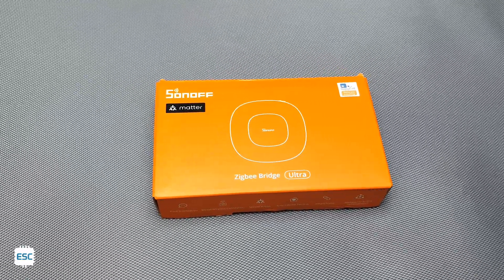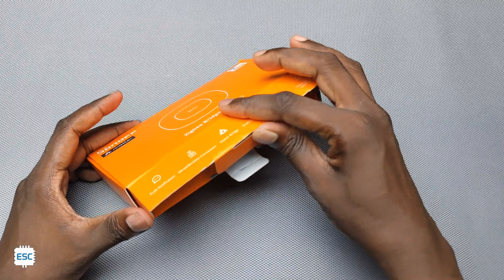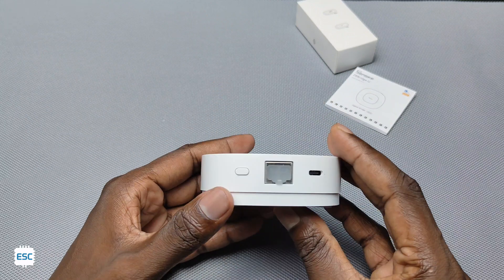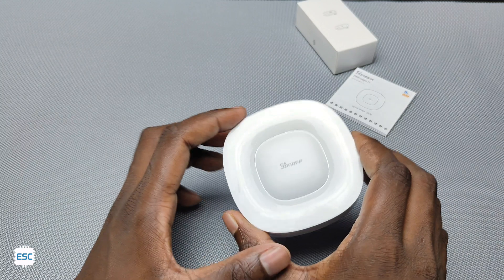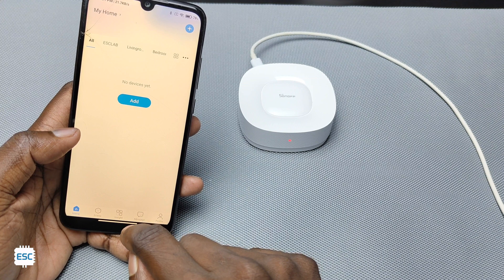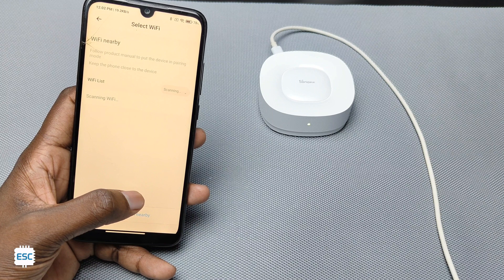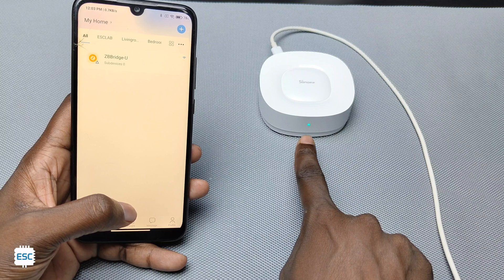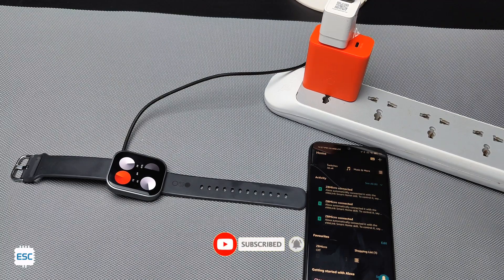Sonoff zigbee bridge Ultra | matter | IoT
Full details about sonoff zigbee bridge ultra

IoT
Arduino
electronics
DIY stuff
blynk app
Robotics
Mechatronics
science